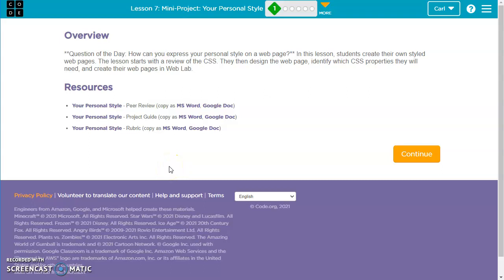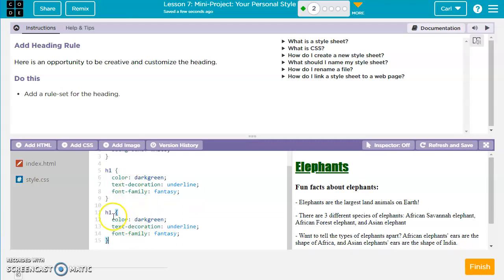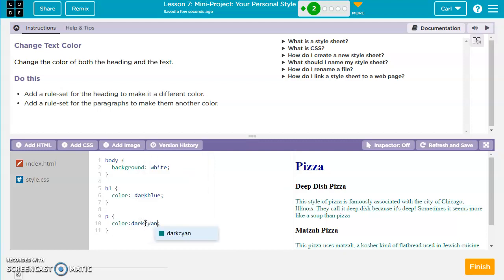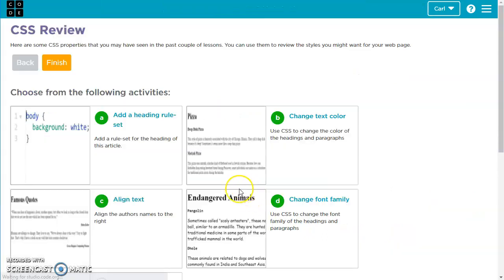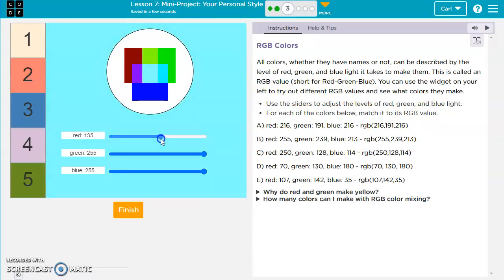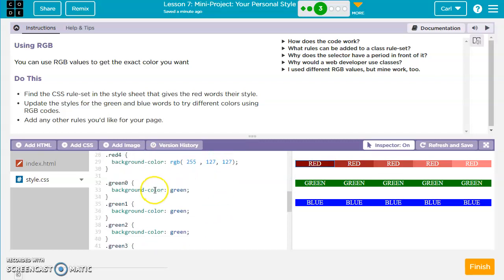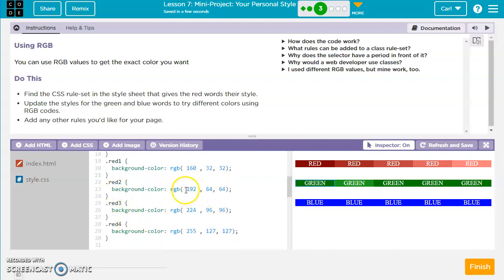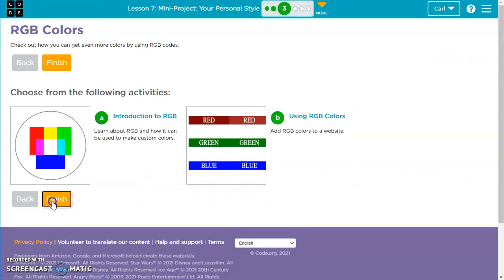Code.org CS Discoveries Unit 2 Lesson 7 Pt. 1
Learn how to use various CSS rule sets to style your web pages.